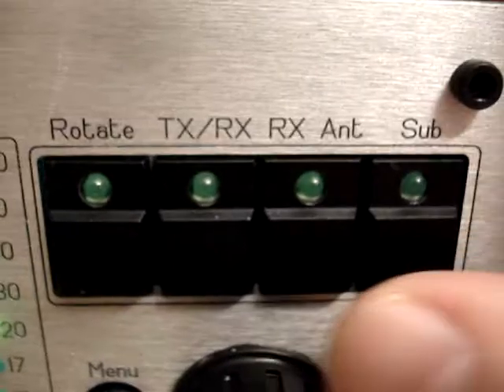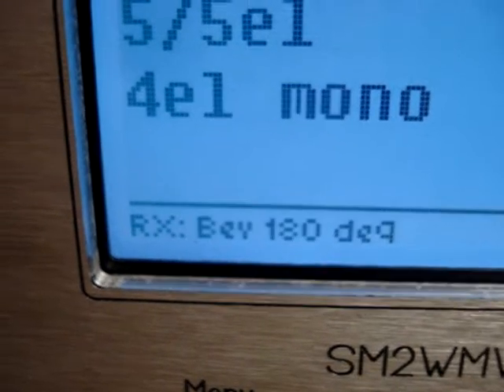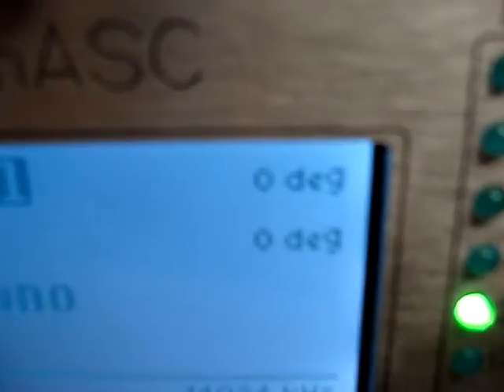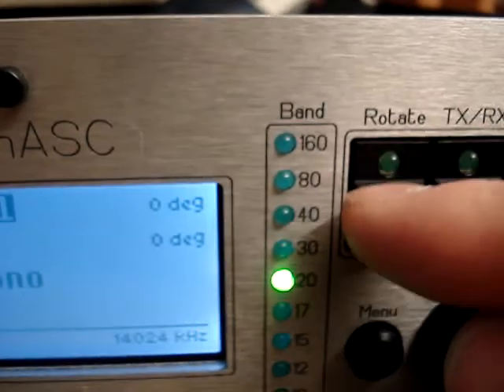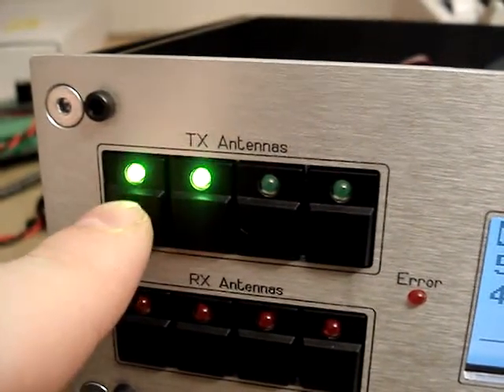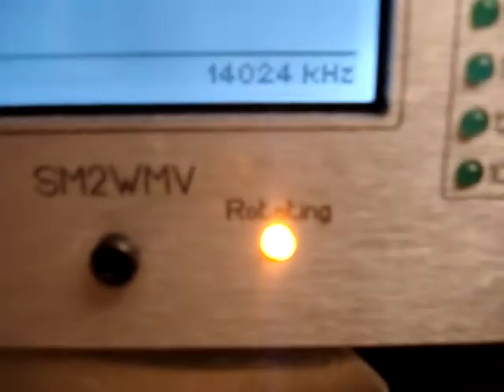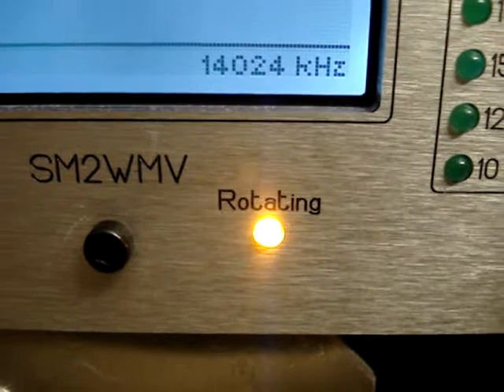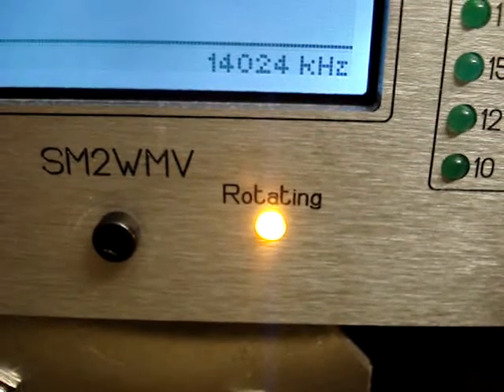openASC demo 4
openASC control system made by SM2WMV that is meant to control two large radio stations, SJ2W and SK0X.